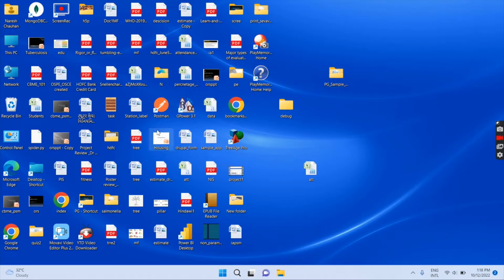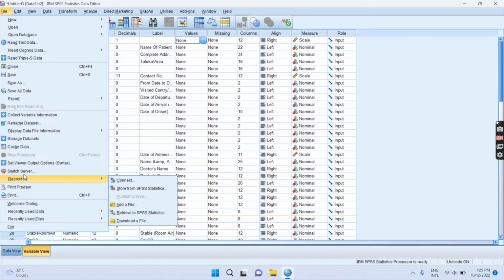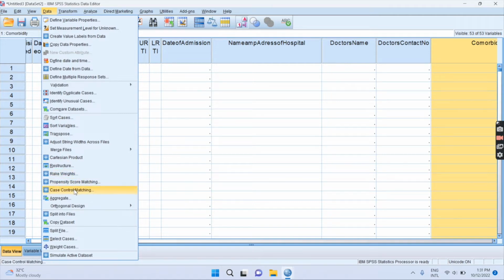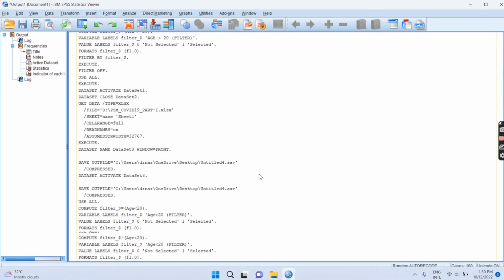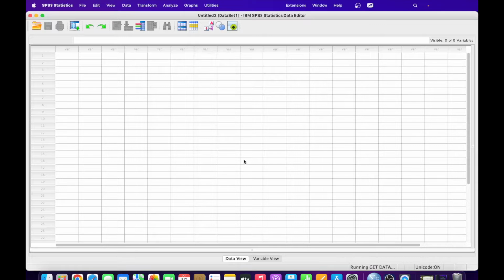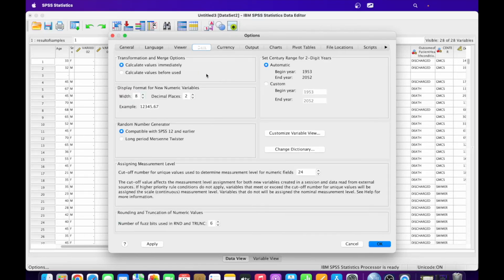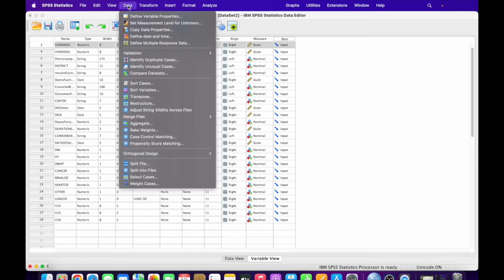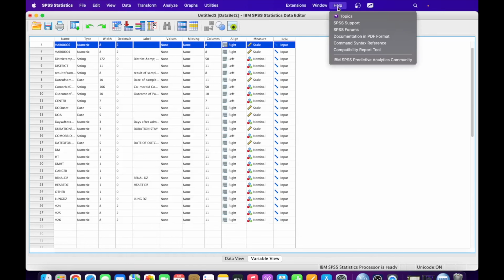Data Analysis in SPSS #2 SPSS environment windows and MACOS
In this video I have demonstrated the working environment of SPSS for both windows and MACOS. I have discussed what all option available in the SPSS menu to perform data analysis and preparing our data for the data analysis using edit and transform menu of SPSS.
If you are having trouble in opening SPSS file or importing excel file in SPSS in new MacBook you can fix it as it has shown in the video link provided below.

chapter

Intro         00:00
SPSS environment for the Windows    00:27
SPSS environment for the MACOS    23:07